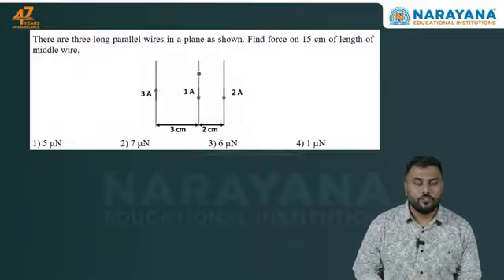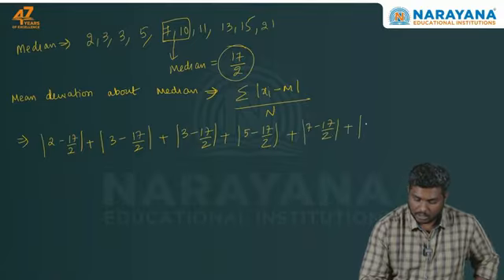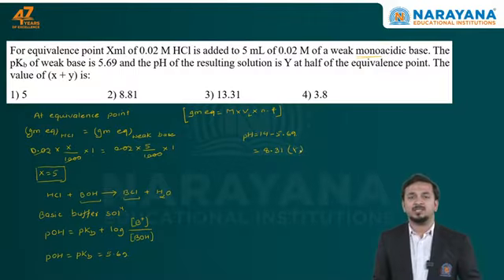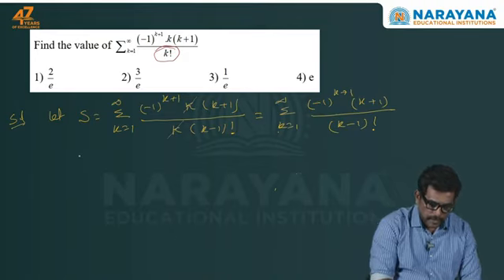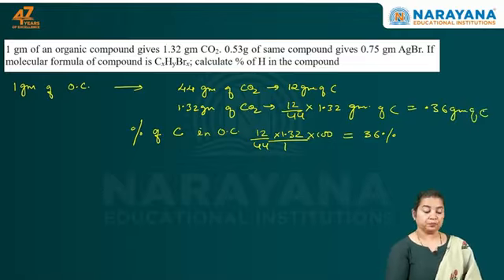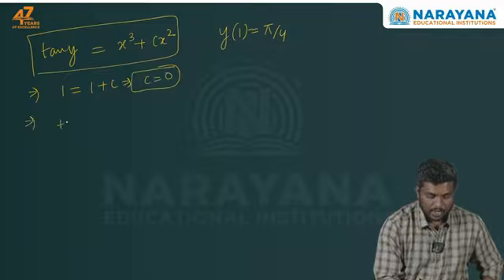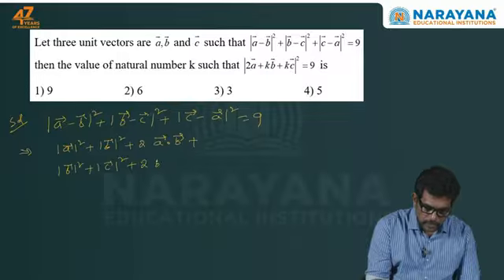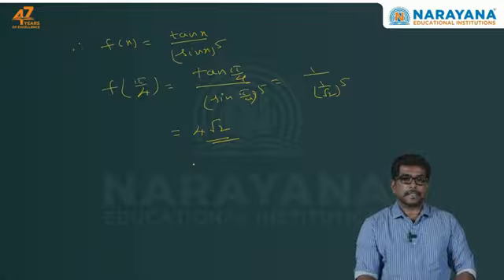JEE Main 2026 Session 1 Analysis 28th Jan, Shift 1 | Memory-Based Questions & Solutions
What you will learn in this video:
• JEE Main 2026 Shift 1 memory-based questions
• Subject-wise solutions for Physics, Chemistry, and Mathematics
• JEE Main 2026 paper analysis and difficulty level
• Key exam trends and major changes
• Expected JEE Main 2026 cut-off
• Expert insights from Narayana’s JEE faculty.